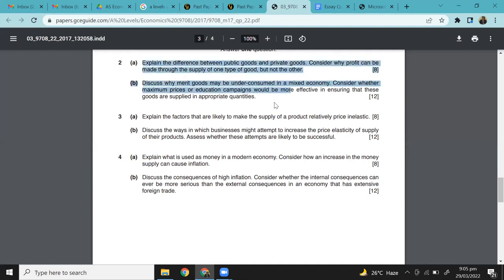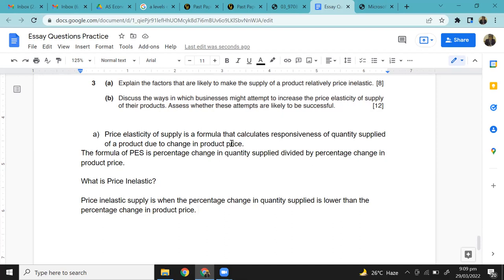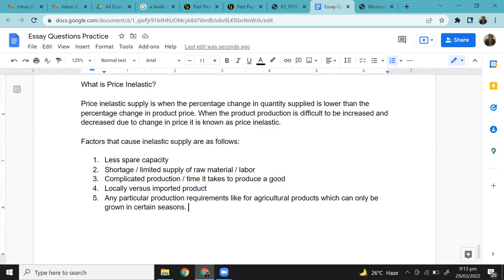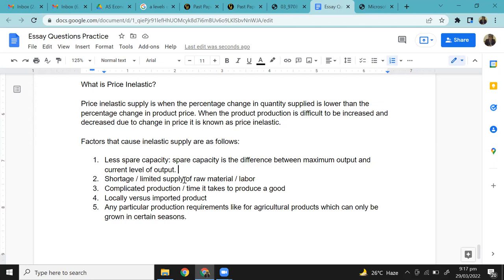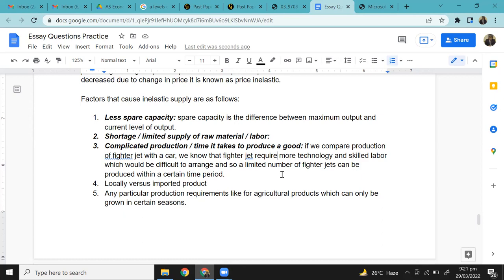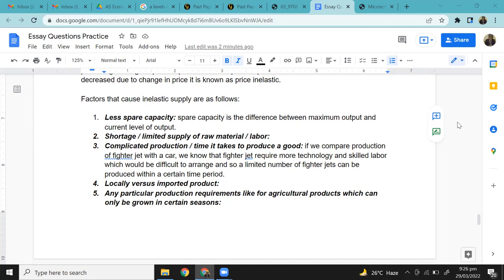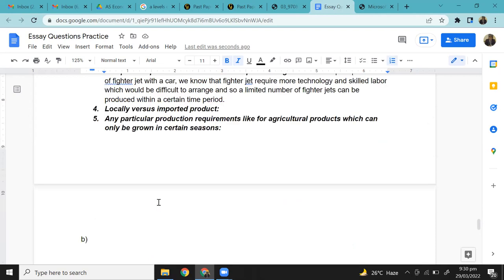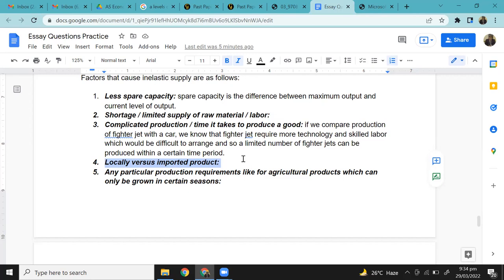AS Economics | May-June 2017-2022 | Past Papers Solved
May-June 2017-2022 | Past Papers Solved